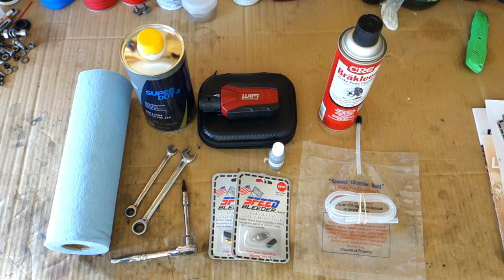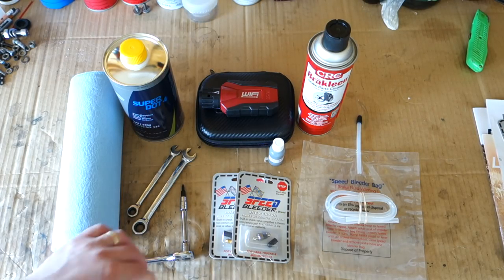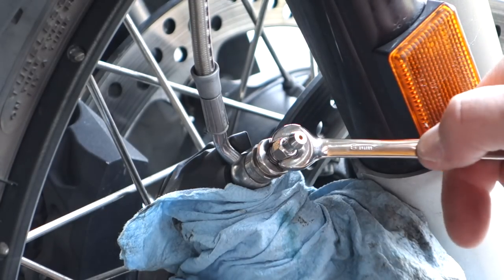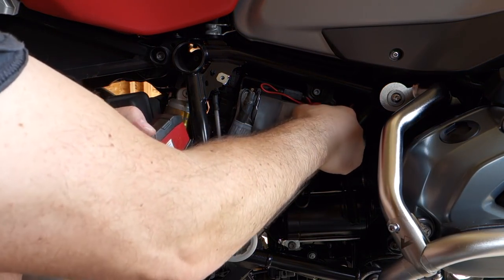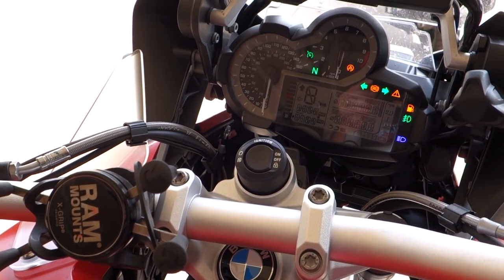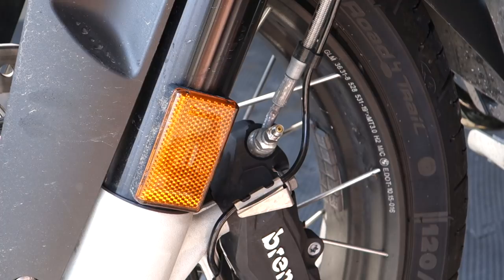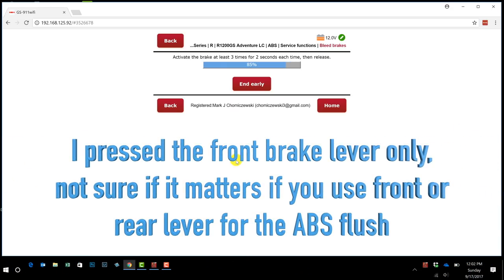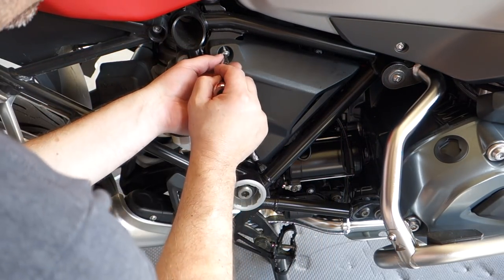BMW R1200GS Adventure ABS Brake Flush (with Hexcode GS911) & Speed Bleeder Installation - Part 1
Installation of speed bleeders and running through brake bleed and ABS flush on 2016 BMW R1200GS Adventure using Hexcode's GS911 canbus interface. This is Part 1 of a 2 part video series.

UPDATE: Part 2 of this video is here, answers some open questions from this video (which caliper should be bled first, why do I need a GS911, do I need to bleed the ABS modulator, which brake lever should I press/should bleed valves be open or closed - during the ABS bleed)

Front Right - SB8125L-SS (stainless version) Thread: M8 X 1.25   -  Length: 1.28in, (32.54mm)
Front Left - SB6100-SS (stainless version) Thread: M6 X 1.0   -   Length: 1.13in, (28.80mm)
Rear - SB1010S-SS (stainless version) Thread:  M10 X 1.0 -    Length: 1.23in, (31.35mm)